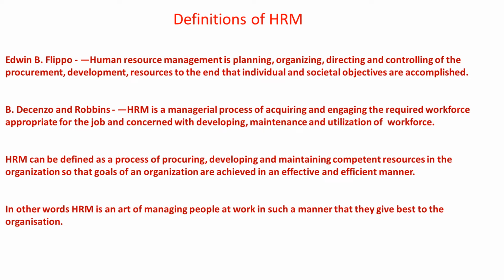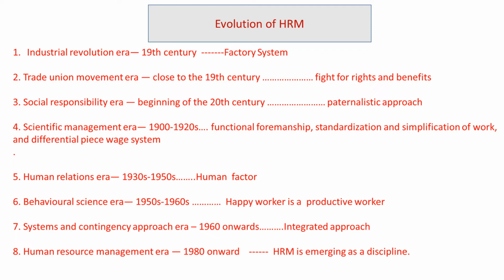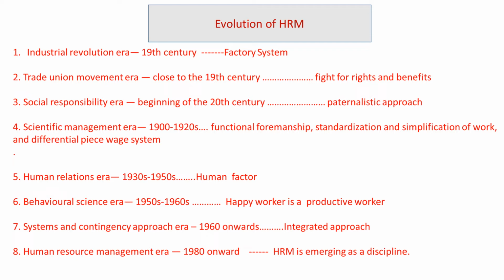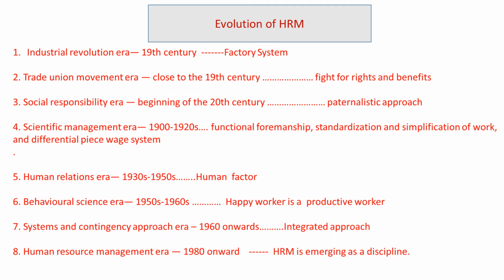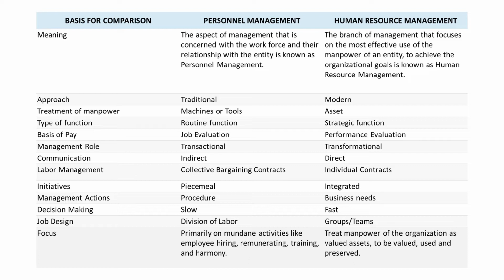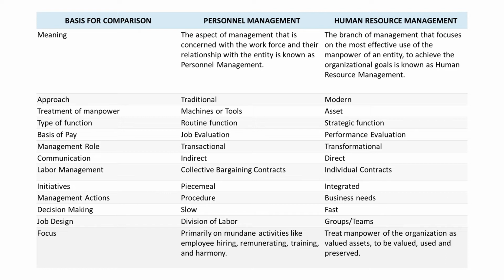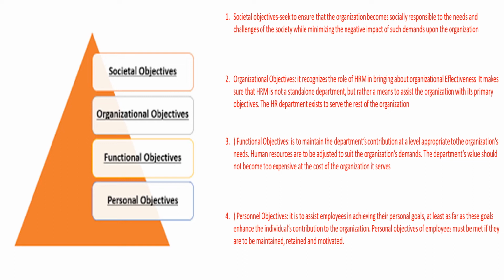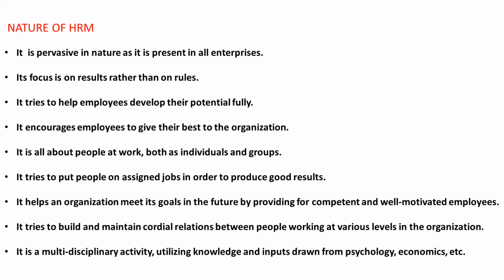Human Resource Management (MMPC 002 )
This video discusses the basic concepts of HRM.